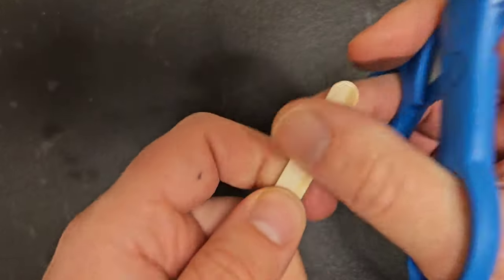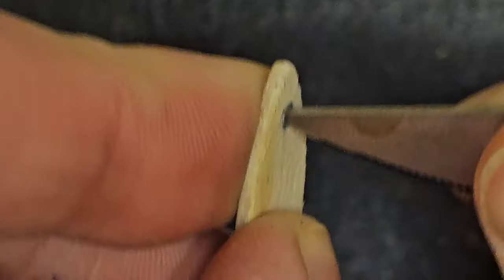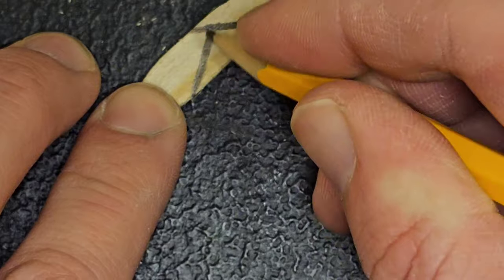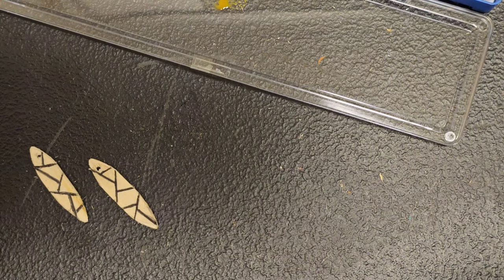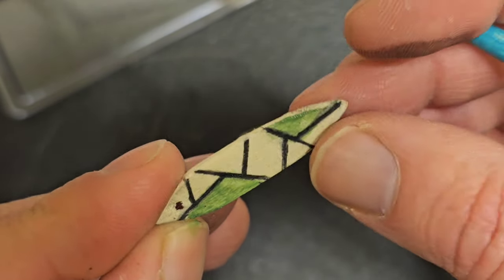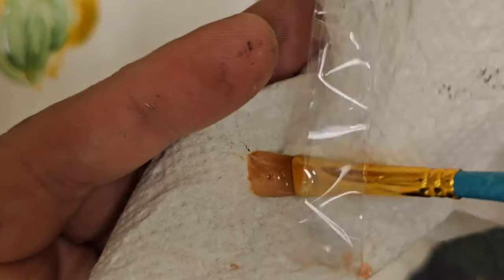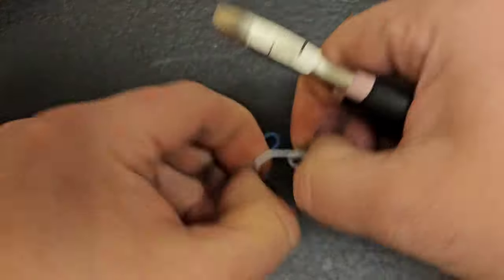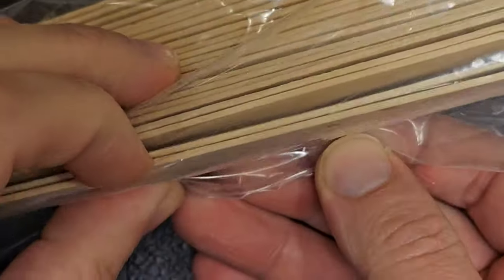DOLLAR * STORE * PART * 2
Woodburning Tool
Antique Copper Wire
Basic Jewelry Pliers